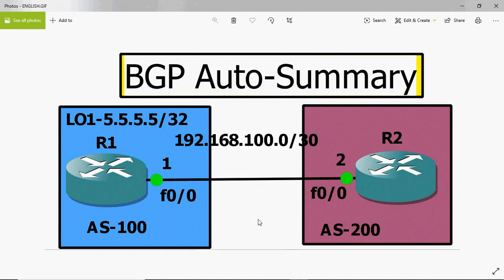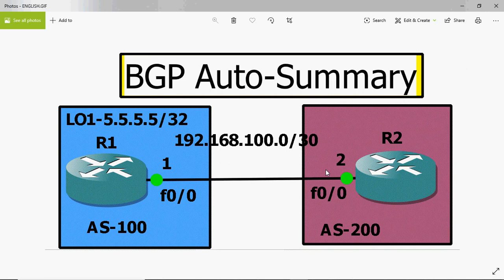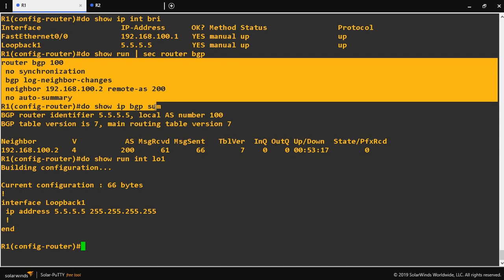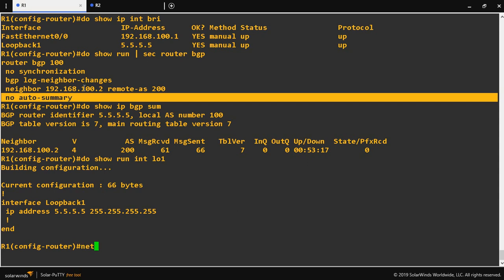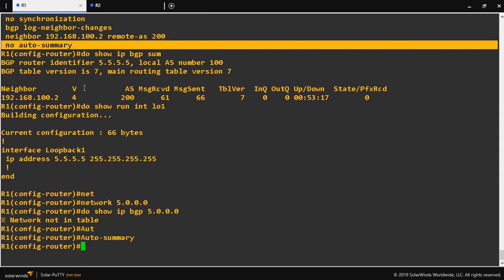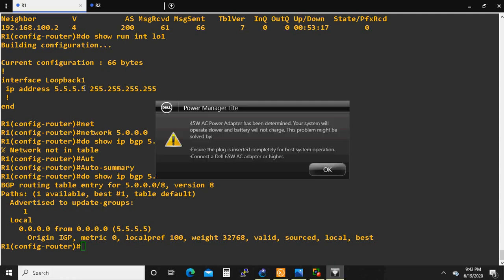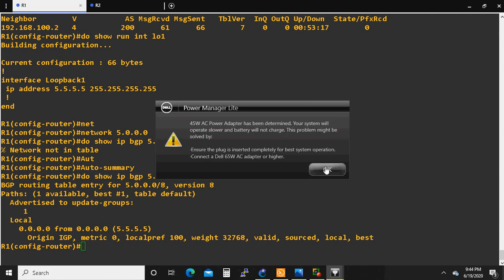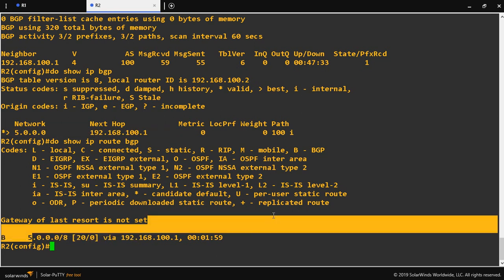BGP-9.BGP Auto-Summary in English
Hi Friends,

In this video Tutorial i am going to discuss about How to Configure BGP Auto-Summary.

Regards
Gowthamraj F